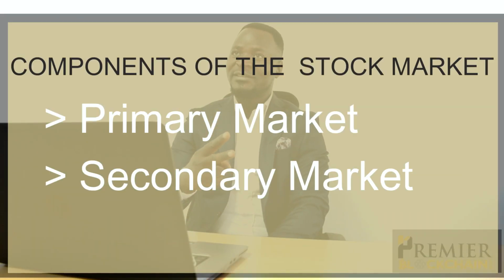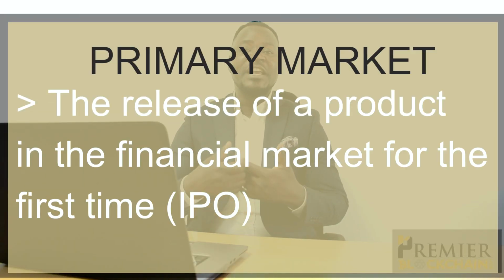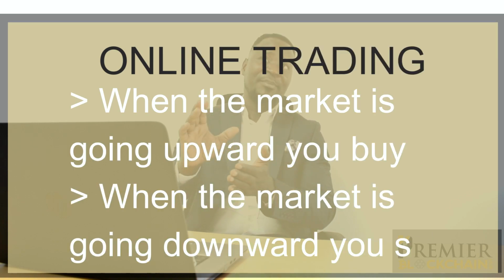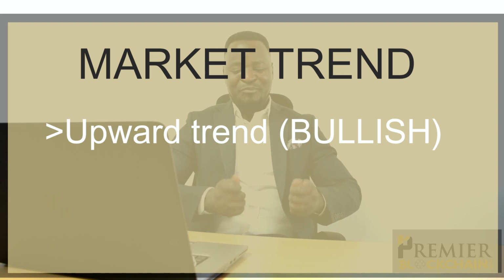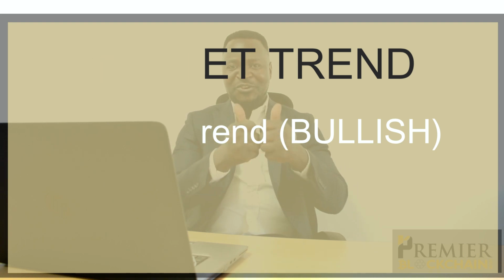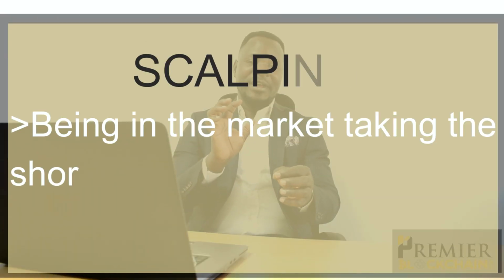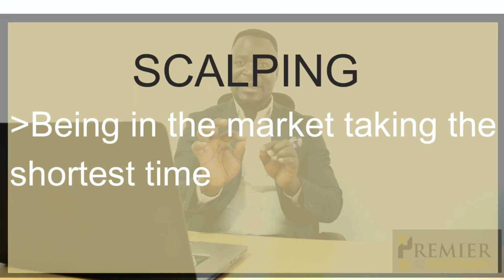Basics of forex trading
We will be focusing on on the basics of forex trading. This is a video for a beginner who would want to grasp the foundations of forex trading.